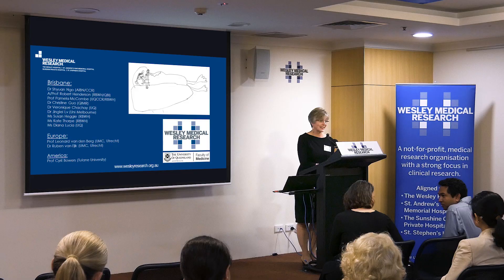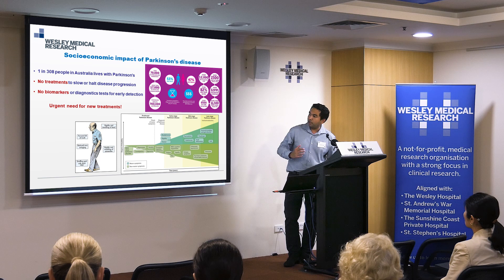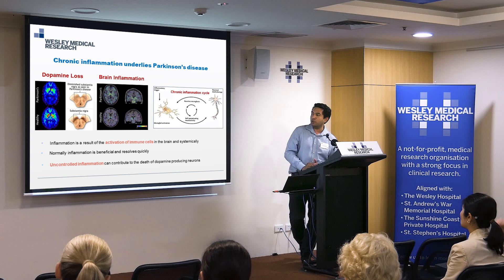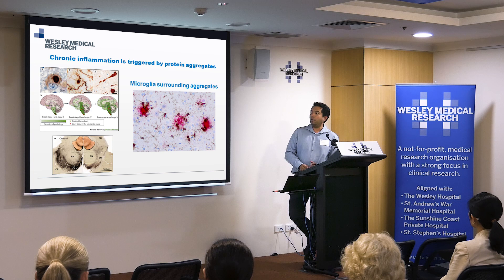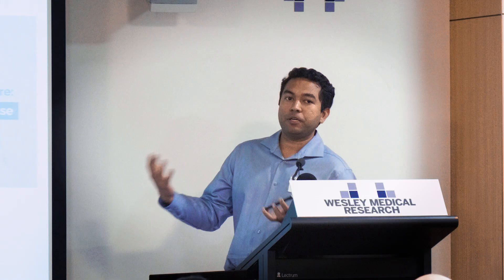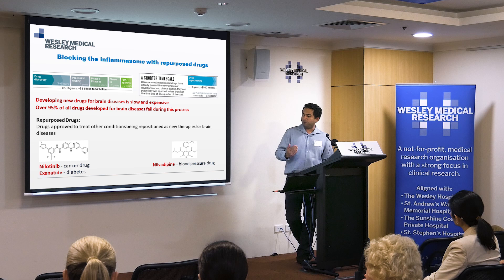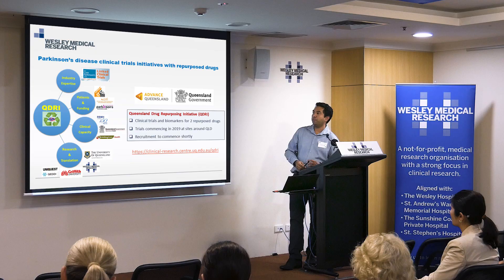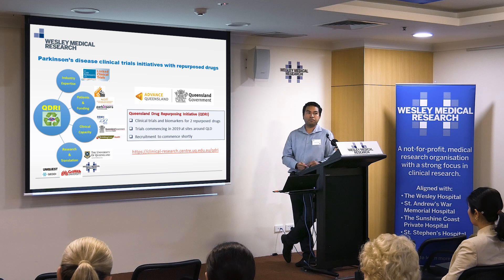Full Presentation: 'Unlocking The Brain' - Parkinson's Disease - Dr Richard Gordon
Dr Ricahrd Gordon presented on April 4, 2019, on the impact of a research project into repurposing inflammation medications in the treatment of Parkinson's Disease